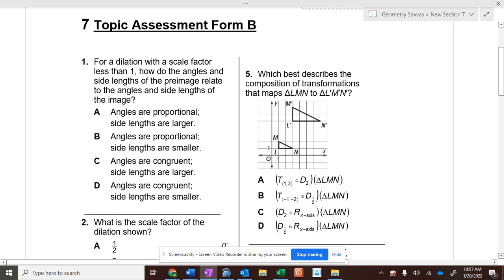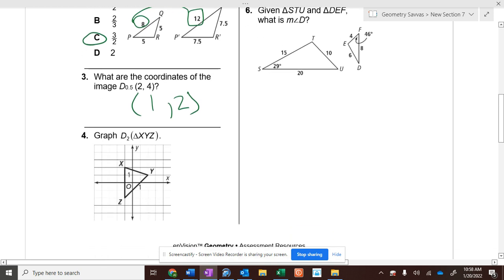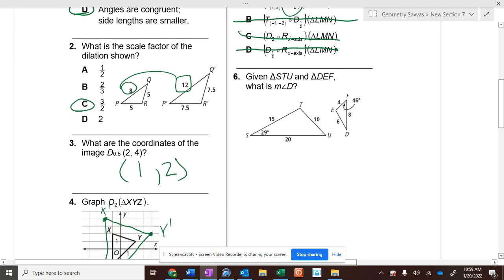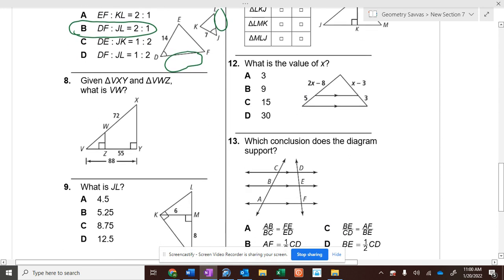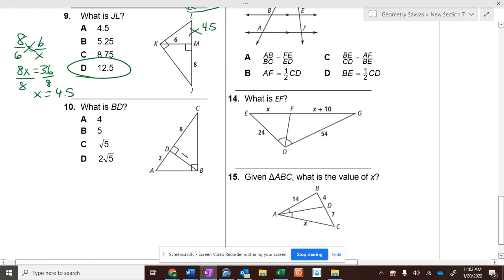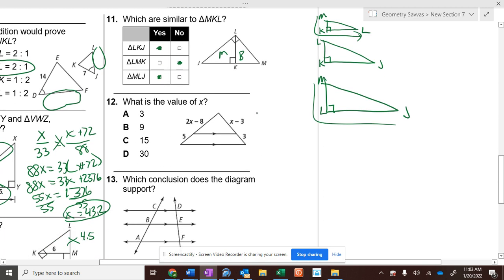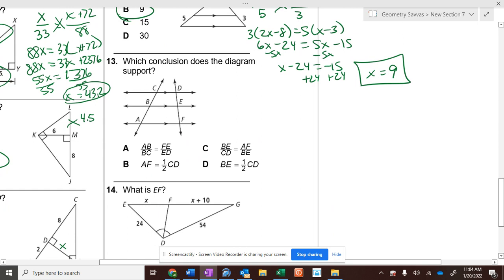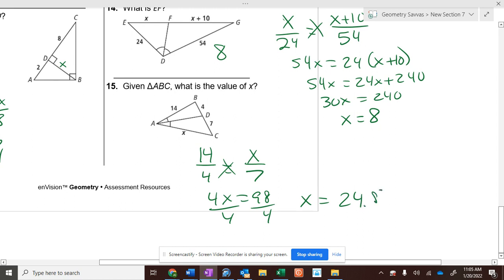Sample Test Answers